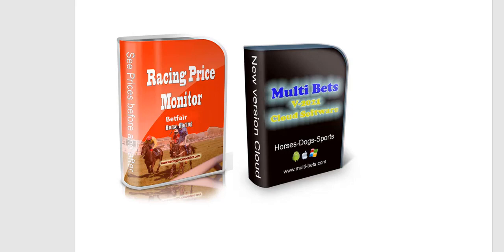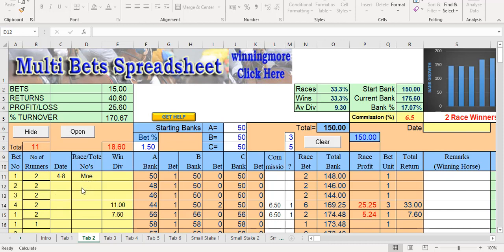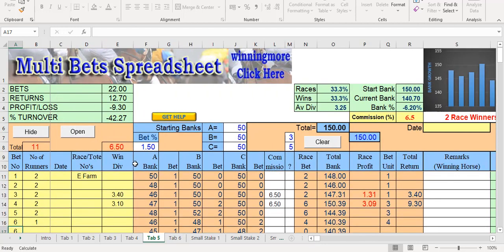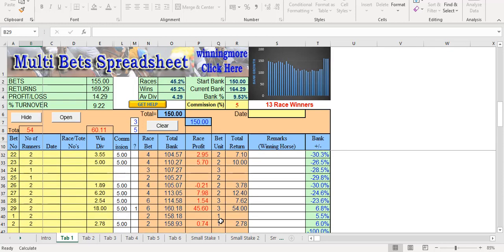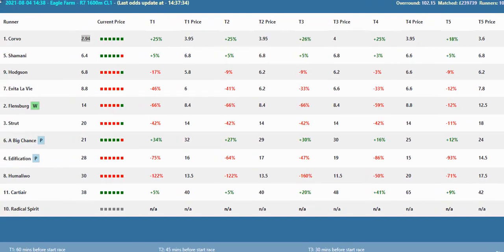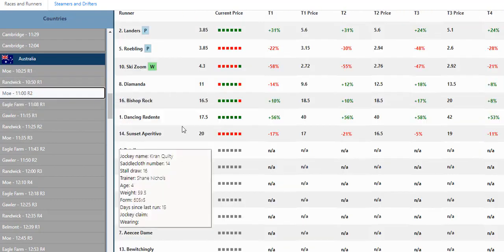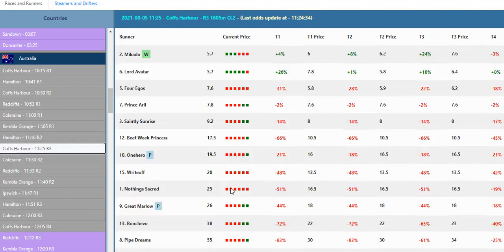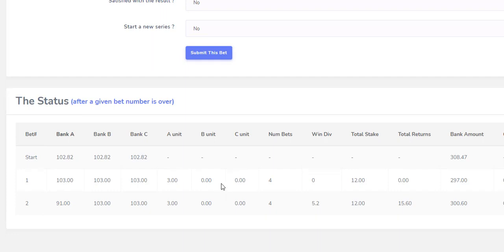Best Winning Combo for Australia and UK racing, Multi bets and Racing Price Monitor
See how with a small outlay we made £72.00 profit in the 5 UK meetings.

And $33.00 in the 4 Aussie meetings on Wednesday 4th August.

Staking with Multi Bets and using RPM to get the selections.

Get the excitement back into racing, good priced winners and safe money management.

Click Here and see the video on the selections and staking.

Works on UK, Ireland and Australian racing.

If you have never seen Multi Bets then do yourself a favour today and have a look.

Multibets can be used on racing both horses and dogs and sports.

It is available in excel or cloud software.

Racing Price Monitor has also been improved with the new market feature.

Thanks for the time today.